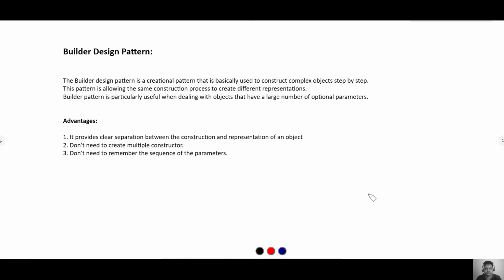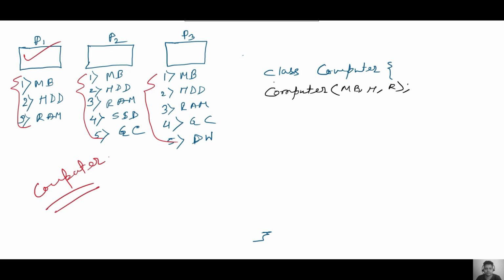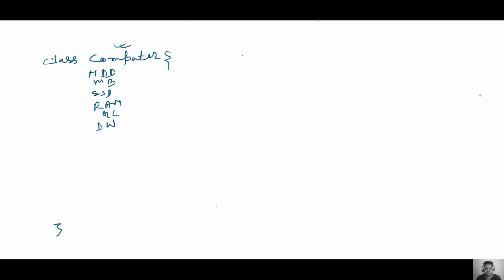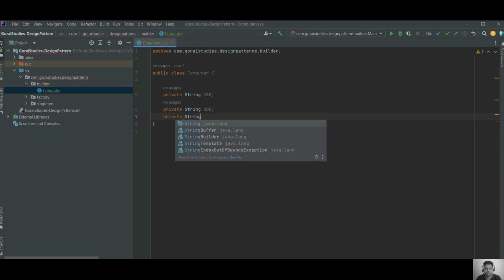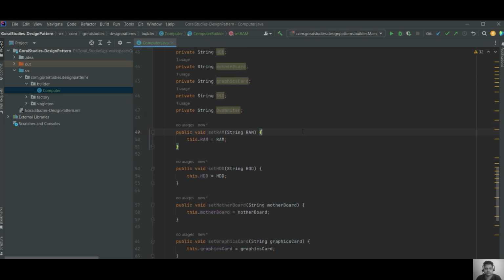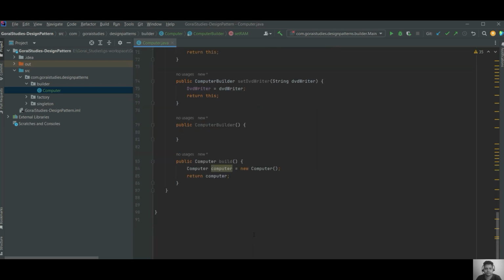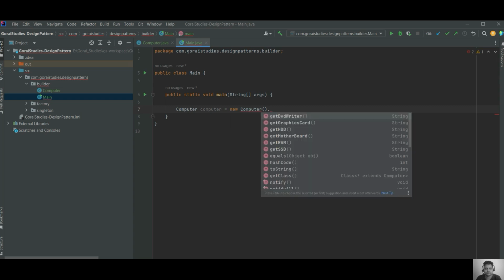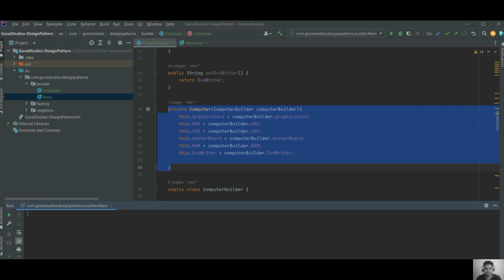Builder Design Patterns | Builder Design Pattern in Java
In this video I am going to discuss on builder design pattern.

What is builder design pattern?
What is builder design pattern in Java?
What is design pattern is java?
Advantage of builder design pattern?

Builder Design Pattern:

The Builder design pattern is a creational pattern that is basically used to construct complex objects step by step.
This pattern is allowing the same construction process to create different representations.
Builder pattern is particularly useful when dealing with objects that have a large number of optional parameters.

Advantages:

1. It provides clear separation between the construction and representation of an object
2. Don't need to create multiple constructor.
3. Don't need to remember the sequence of the parameters.

Design Patterns:

Design Pattern is a well-proved solution for commonly occuring problem in Software design.

A. Core Java Design Patterns.

1.Creational Design Pattern

    Factory Pattern
    Abstract Factory Pattern
    Singleton Pattern
    Prototype Pattern
    Builder Pattern.

2. Structural Design Pattern

    Adapter Pattern
    Bridge Pattern
    Composite Pattern
    Decorator Pattern
    Facade Pattern
    Flyweight Pattern
    Proxy Pattern

3. Behavioral Design Pattern

    Command Pattern
    Interpreter Pattern
    Iterator Pattern
    Mediator Pattern
    Memento Pattern
    Observer Pattern
    State Pattern
    Strategy Pattern
    Template Pattern
    Visitor Pattern

B. J2EE Design Patterns.
J2EE design patterns are built for the developing the Enterprise Web-based Applications.

1. Presentation Layer Design Pattern

    Intercepting Filter Pattern
    Front Controller Pattern
    View Helper Pattern
    Composite View Pattern

2. Business Layer Design Pattern

    Business Delegate Pattern
    Service Locator Pattern
    Session Facade Pattern
    Transfer Object Pattern

3. Integration Layer Design Pattern

    Data Access Object Pattern
    Web Service Broker Pattern

Advantage of the Design Patterns:
 1. Speed up the development process.
 2. Code more flexible, reusable and maintainable.
 3. Define the System architecture.